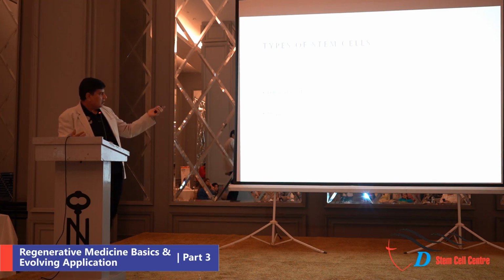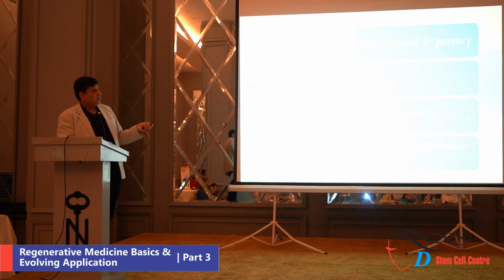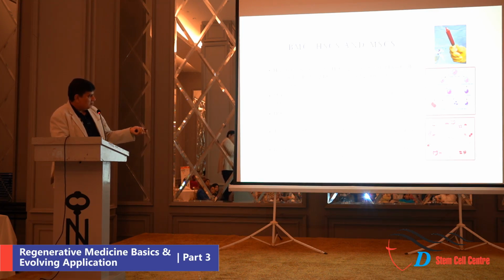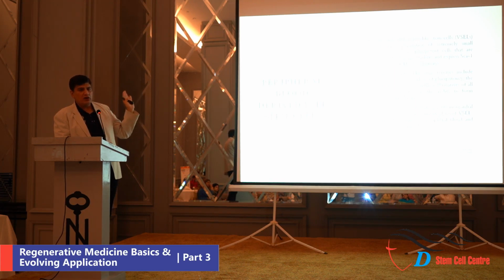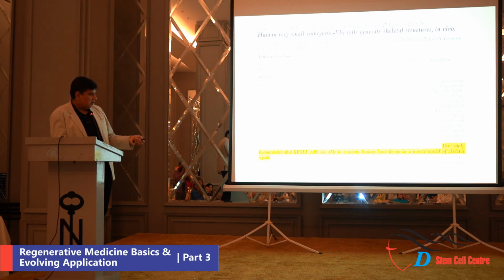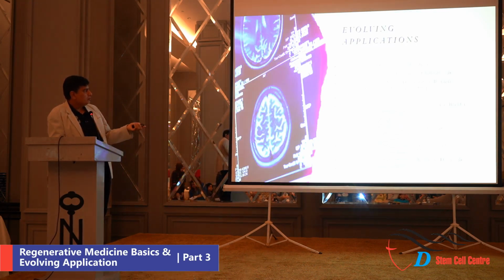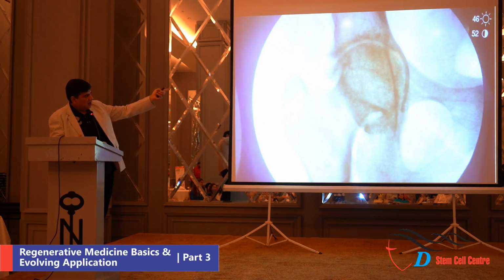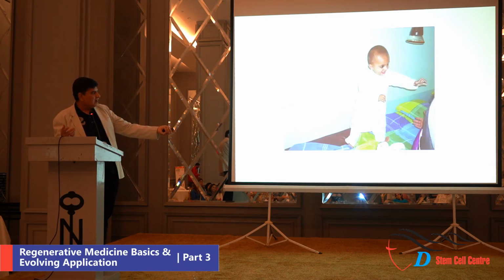Regenerative Medicine Basics & Evolving Application | Part 3 | Prof. Dr. Shehzad Anwar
2nd SYMPOSIUM ON
Stem Cells Therapy & Regenerative Medicine
Advanced Nano Fat Grafting & Hands on Training